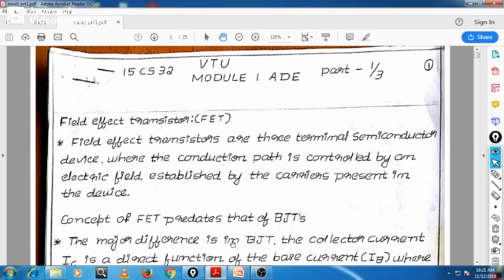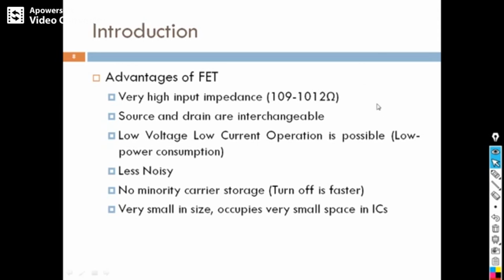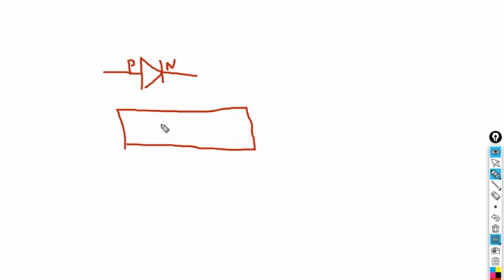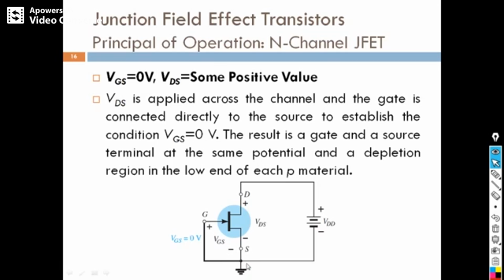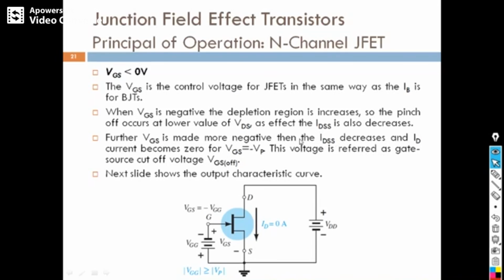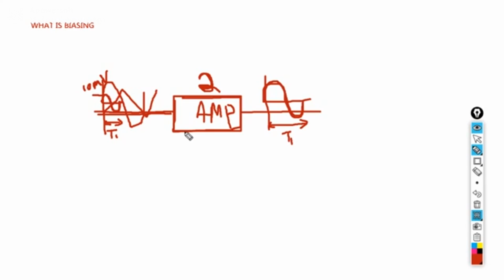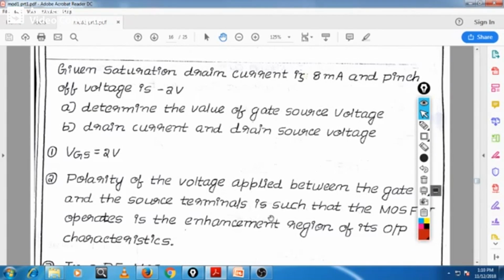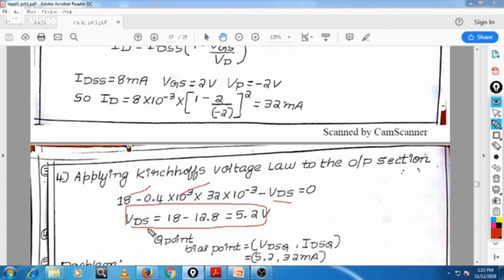VTU ADE 18CS33 M1 L1 BASICS PART1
This video explain about the basics of FETs for the 3rd sem students of ISE/CSE (VTU)